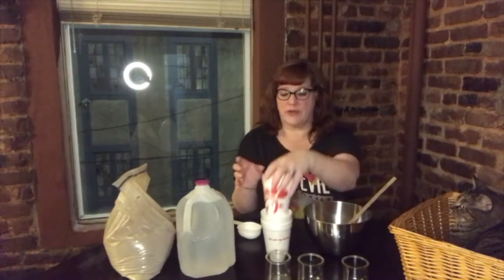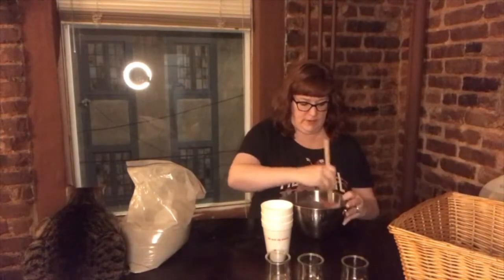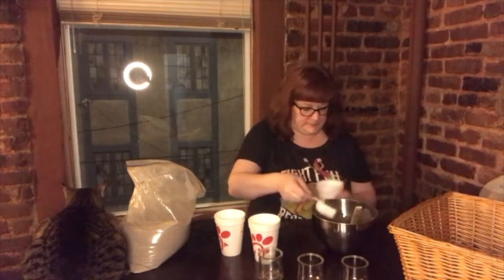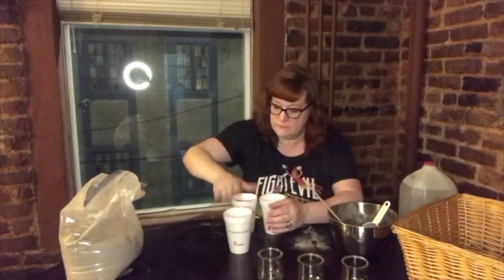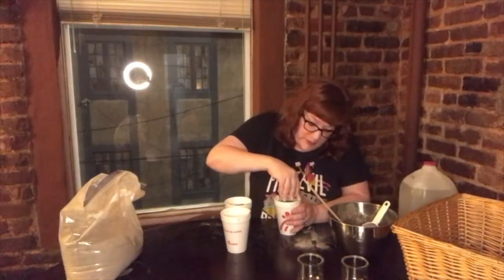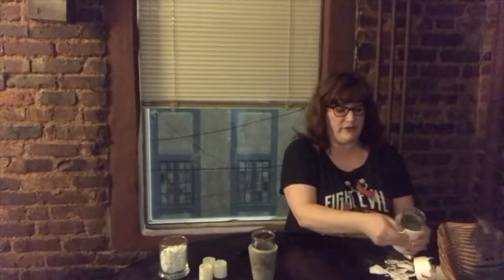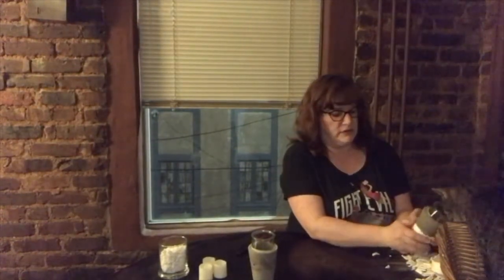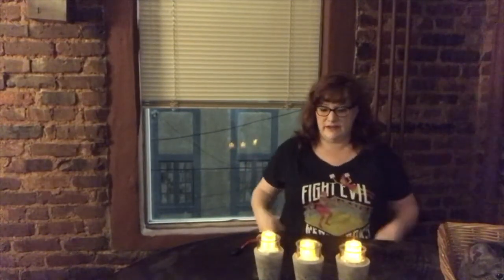Crafting at the Carnegie: Concrete Candle Holders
Join Newnan Carnegie Library reference and YA librarian, Elizabeth as she teaches you how to make a concrete candle holders.